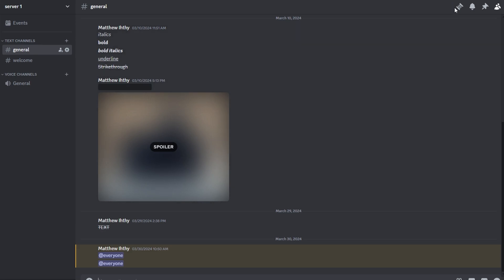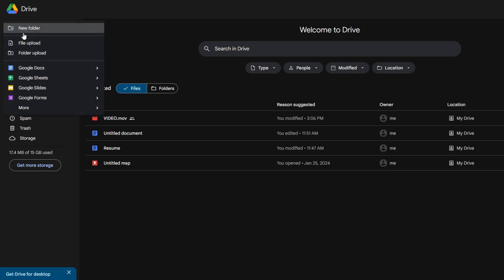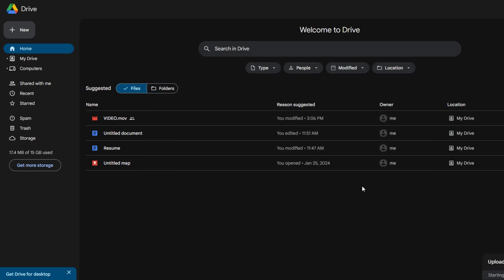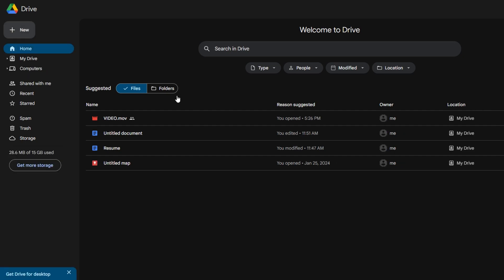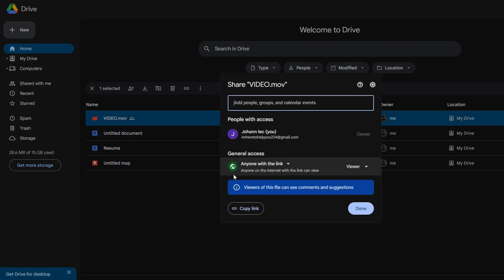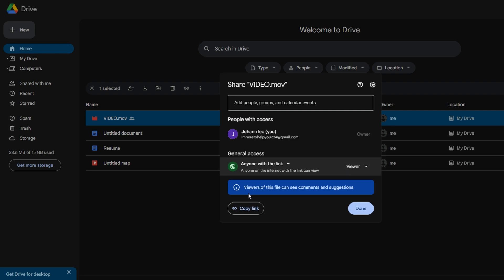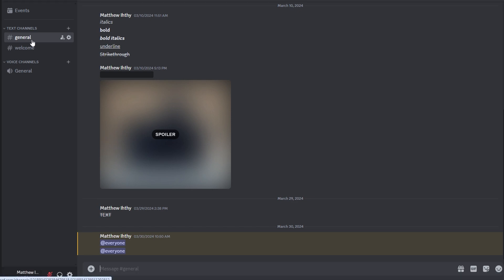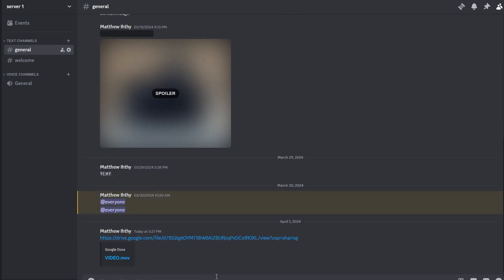How To Send Large Videos In Discord Without Nitro (2025)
**Sharing Large Videos on Discord using Google Drive**

Sharing large videos on Discord can be challenging due to file size limitations. However, using cloud services like Google Drive makes it convenient and efficient to share large files securely. Follow these steps to share large videos on Discord using Google Drive.

**Step 1: Sign in to Google Drive**:
1. Open your web browser and navigate to Google Drive.
2. Sign in with your Google account credentials.

**Step 2: Upload the Video File**:
1. Click on the "New" button located in the top-left corner of the Google Drive interface.
2. Select "File upload" from the dropdown menu.
3. Choose the video file you want to upload from your computer and click "Open."
4. Wait for the video file to upload to your Google Drive. The time taken will depend on the file size and your internet speed.

**Step 3: Generate Shareable Link**:
1. Once the video is uploaded, locate it in your Google Drive.
2. Right-click on the video file and select "Share" from the context menu.
3. A sharing dialog will appear. Click on "Change" next to the sharing settings.
4. Set the privacy settings to "Anyone with the link" to ensure anyone with the link can access the video.
5. Click on "Copy link" to copy the shareable link to your clipboard.

**Step 4: Share the Link on Discord**:
1. Open Discord and navigate to the server or chat channel where you want to share the video.
2. Paste the copied link into the chat channel by pressing Ctrl + V (Windows) or Command + V (Mac).
3. Send the message containing the link, and it will be accessible to members of the Discord server.

**Conclusion**:
By following these steps, you can easily share large videos on Discord using Google Drive. This method allows you to bypass Discord's file size limitations and share videos securely with your community. Enjoy sharing your videos hassle-free!